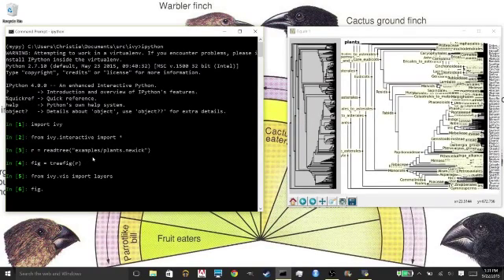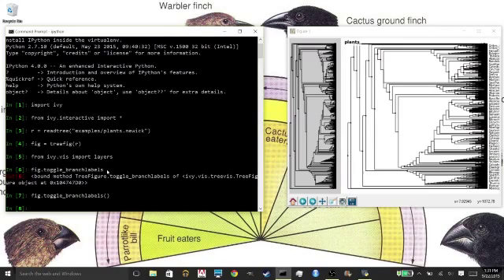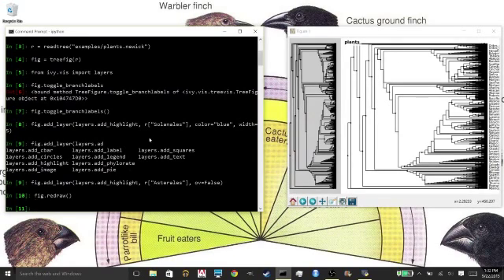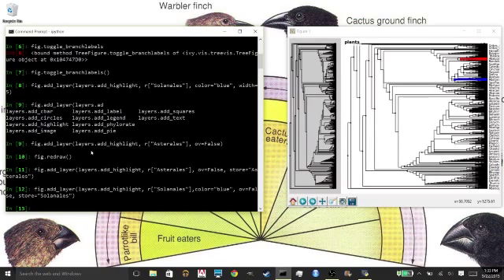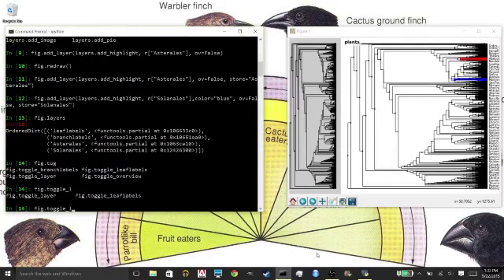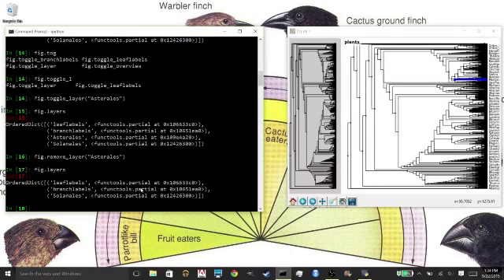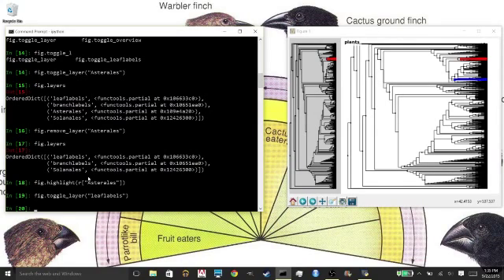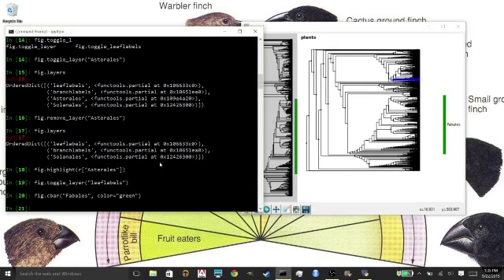Ivy Tutorial - Layers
Adding to your plot in Ivy sync layers